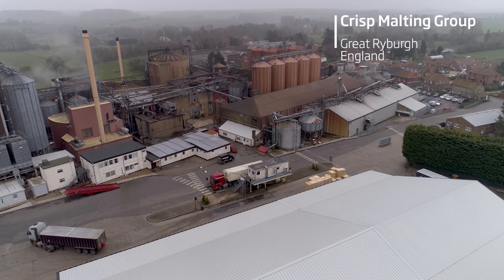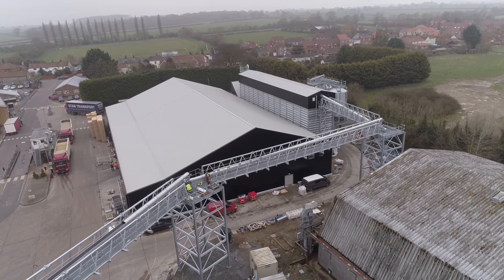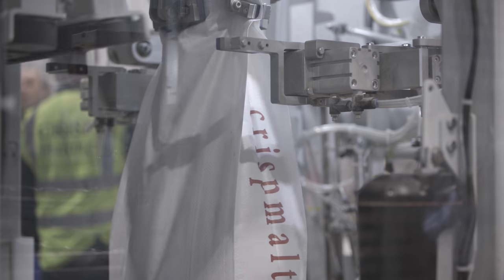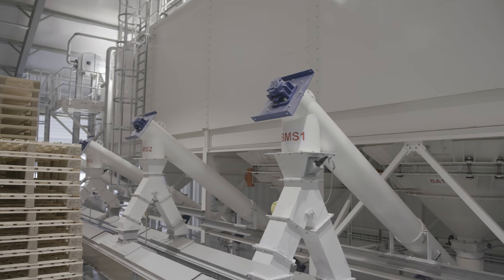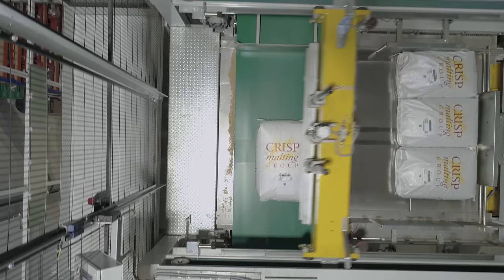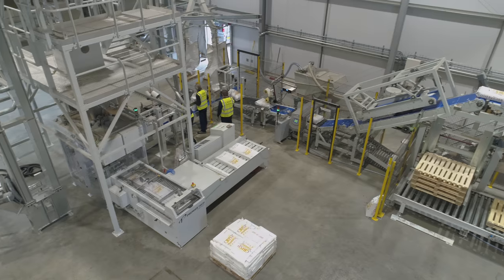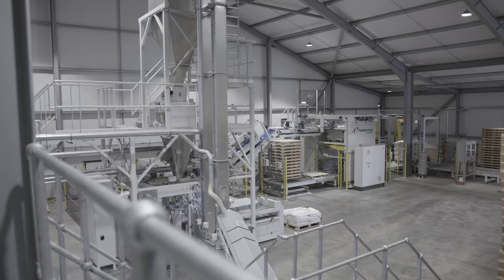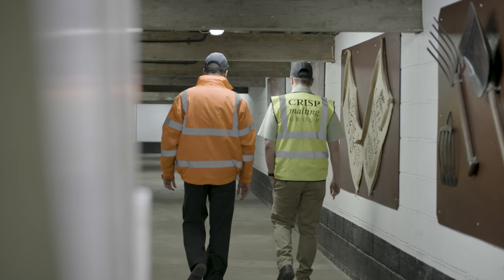Malt - Crisp Malting Group: Case Study (2018)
Crisp Malting Group: unleashing the full potential of their Great Ryburgh facility, U.K., with a brand new automated packaging line.

Interviews with Jake Lambert, Leon Smith and Steve Surridge from Crisp Malting Group, England. Hear how Premier Tech helped them automate their malt packaging line with High-speed Open-Mouth Bagging Machine, Bag Palletiser, and Stretch-Wrapper.

“We've actually gone from a manual producing line and now with the Premier Tech packaging line, we more than doubled our production rate, from 7.5 tons per hour to 20 tons per hour, whilst increasing the quality of our product.” - Leon Smith, Dry Goods & Product Manager